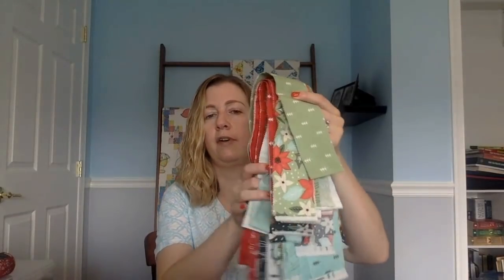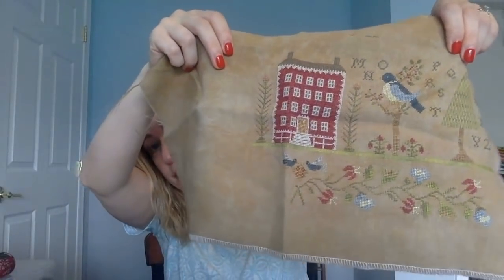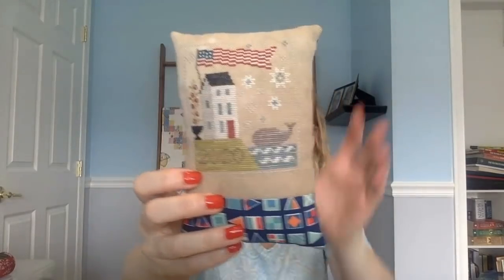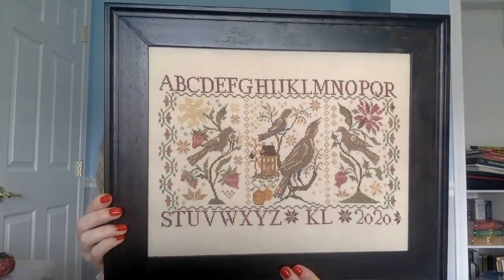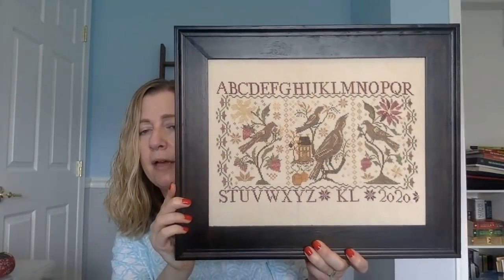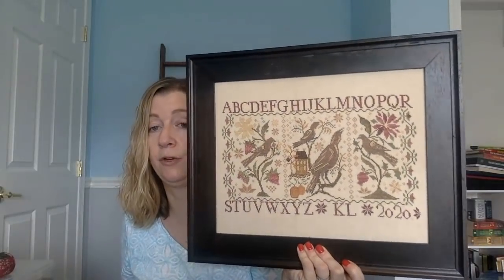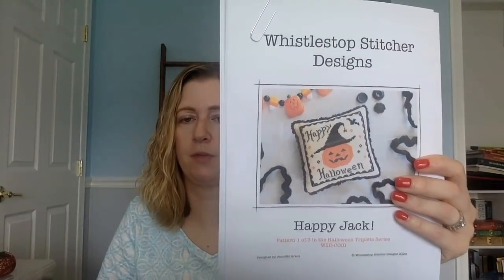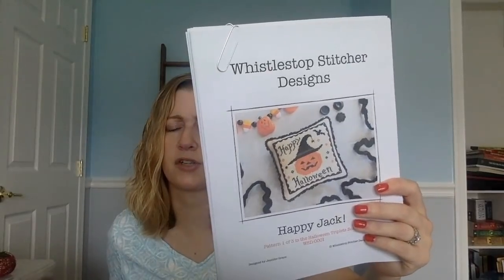Flosstube #19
Whistlestop Stitcher Designs Etsy store